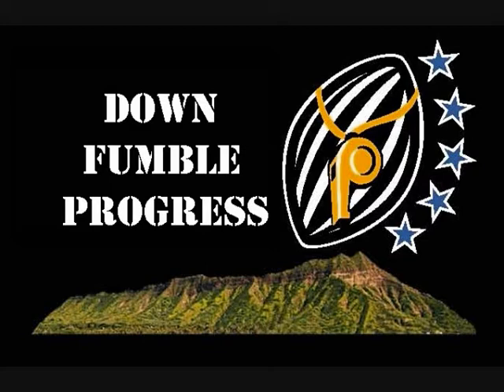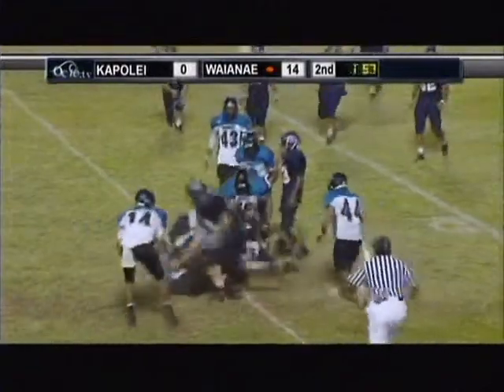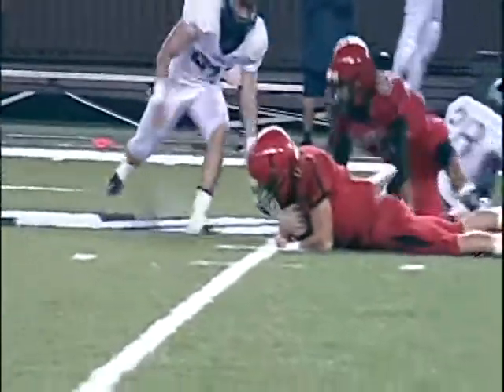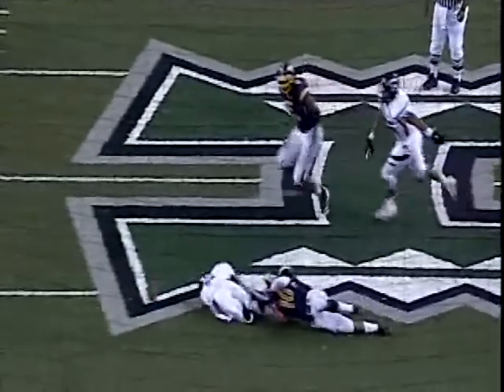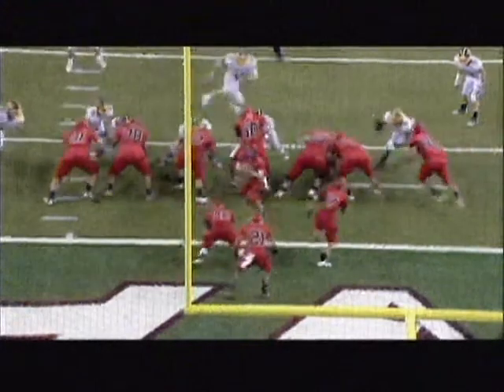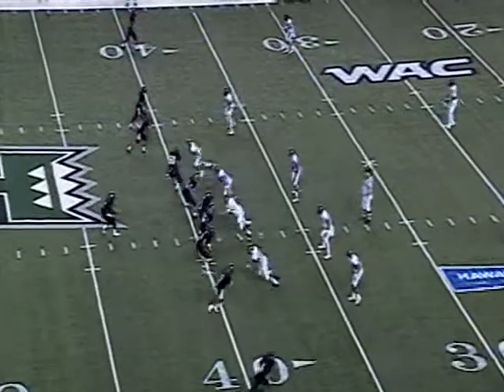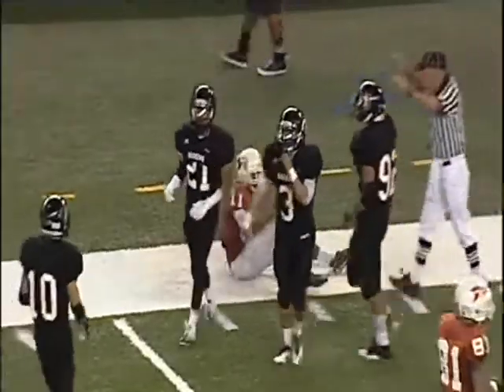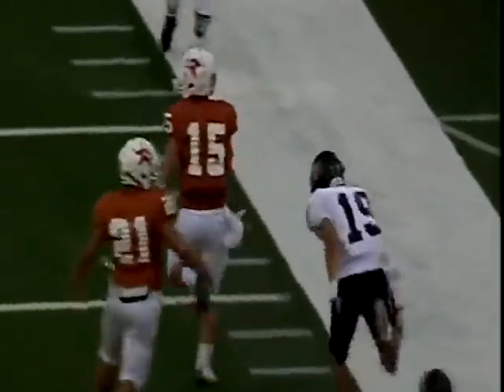3 DOWN, PROGRESS, FUMBLE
2012 Football Officials Aloha Clinic Referee Training Videos